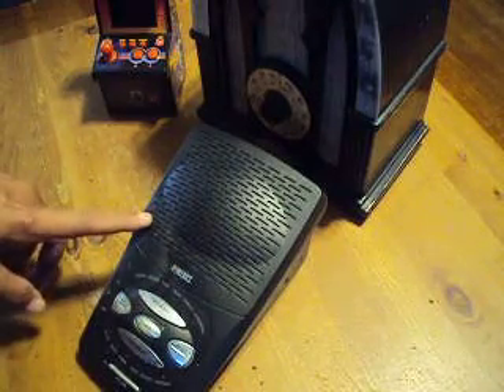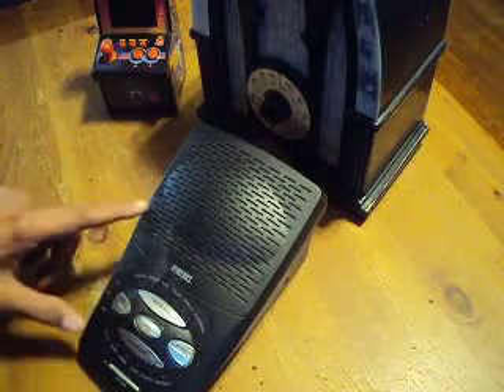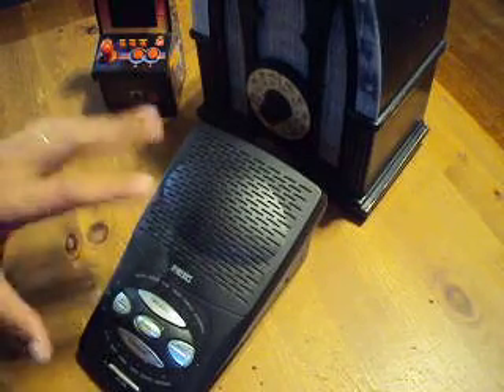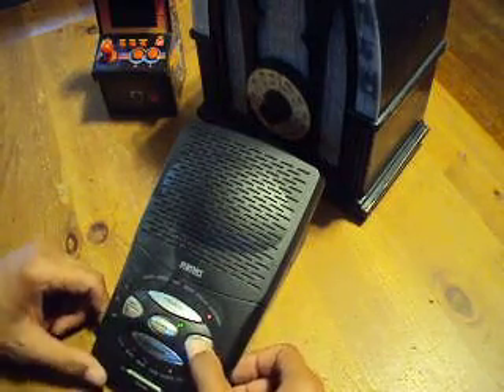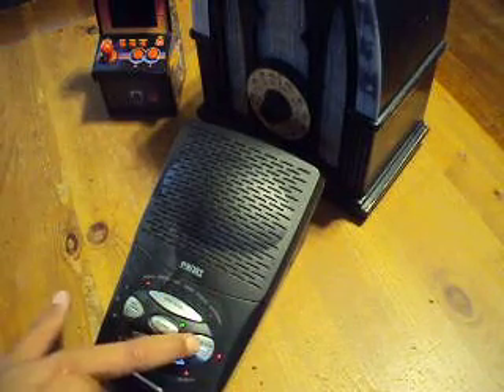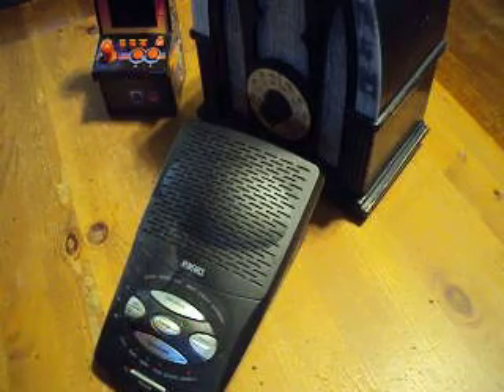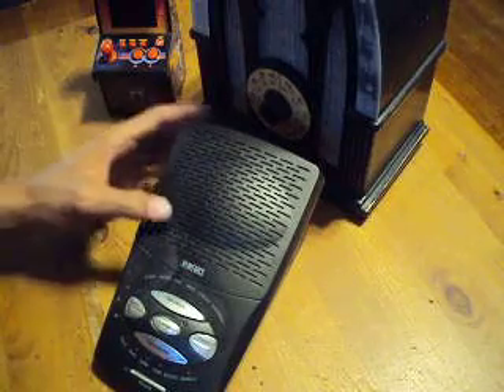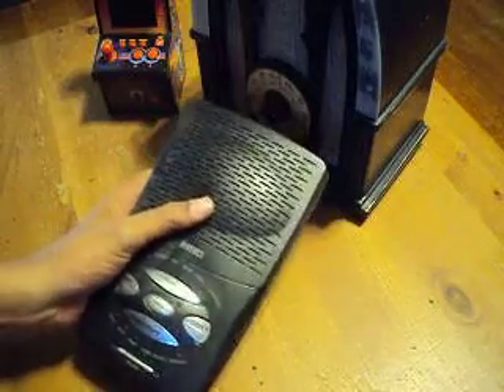Some electronics and toys for upcoming circuit bending projects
circuit  bending